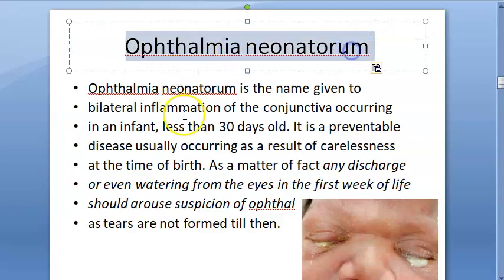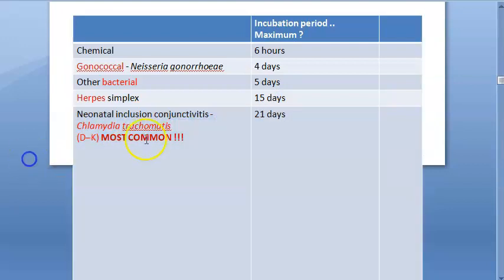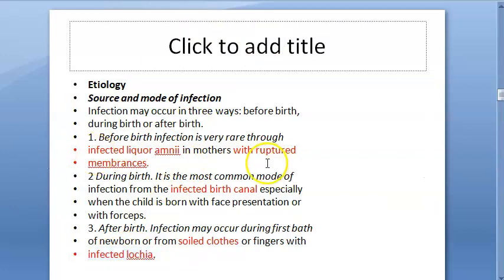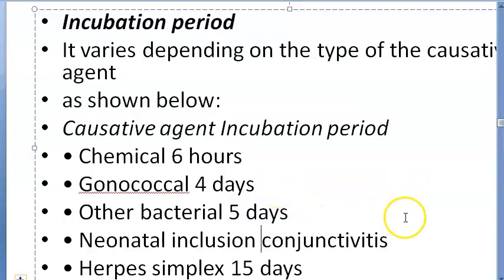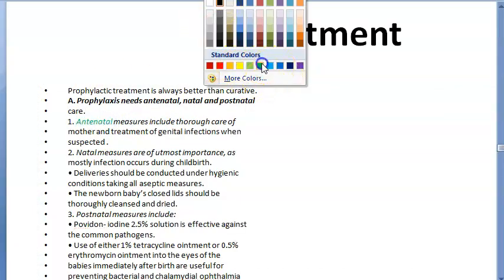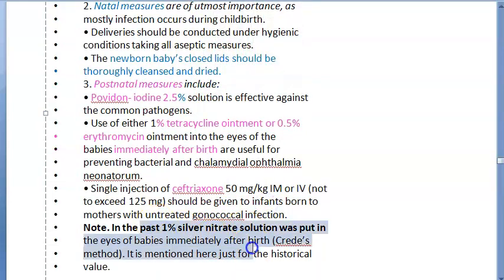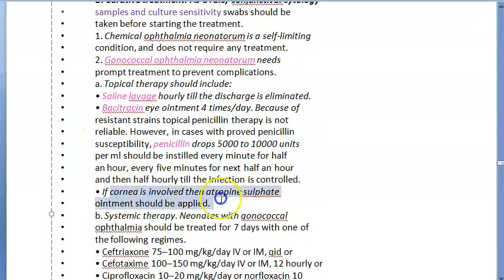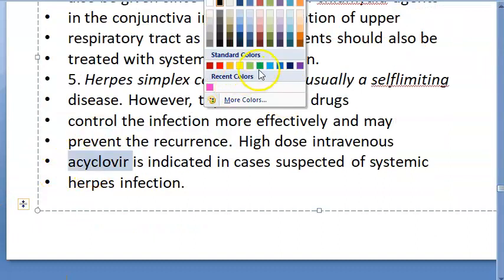Ophthalmology Neonatal Conjunctivitis Ophthalmia Neonatorum Causes Eye Discharge in Baby Newborn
Watering Eye Care